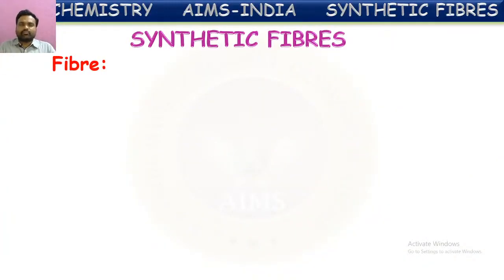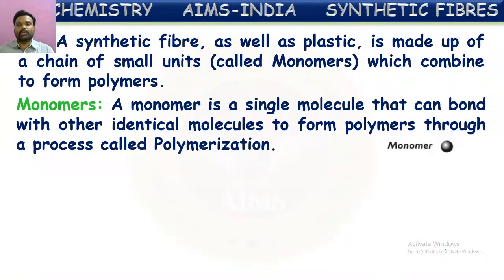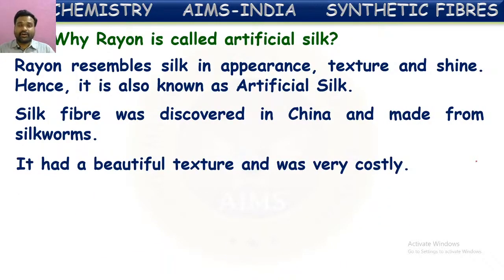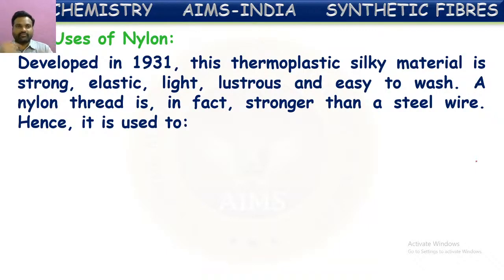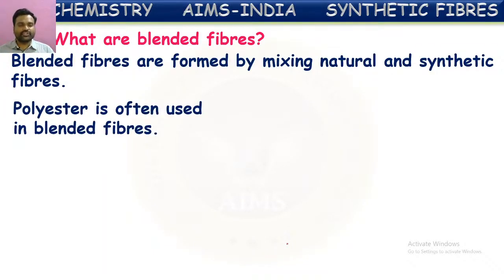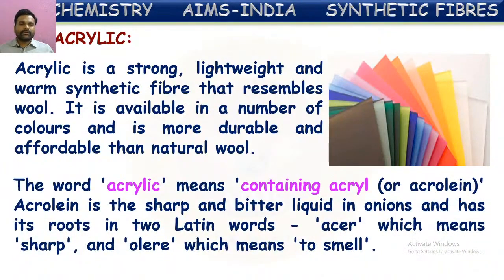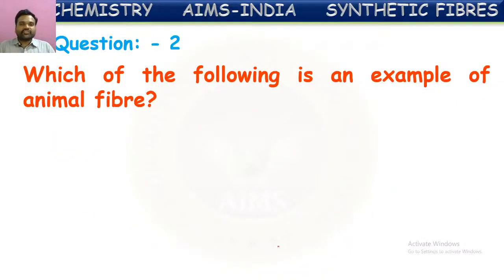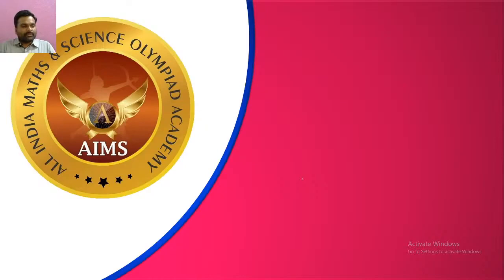8TH OLYMPIAD || SYNTHETIC FIBRES || PART 01